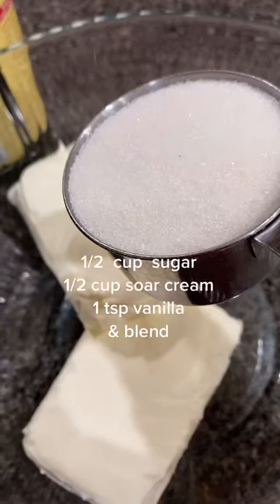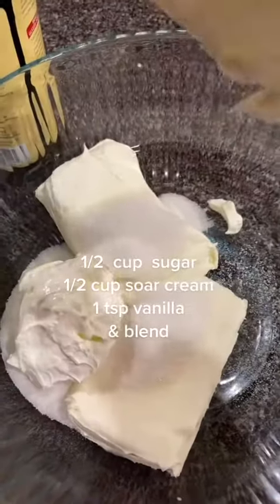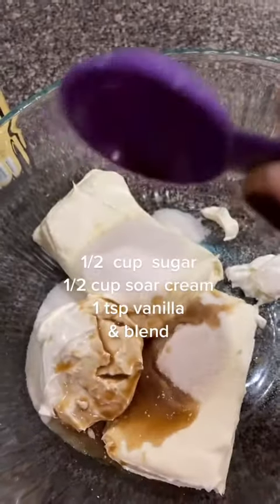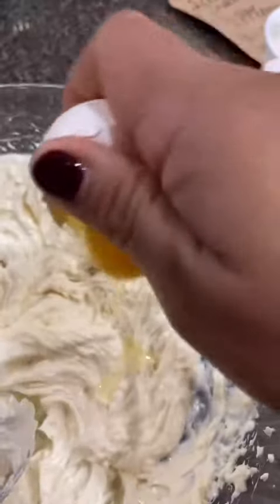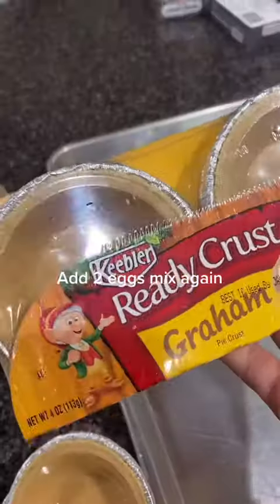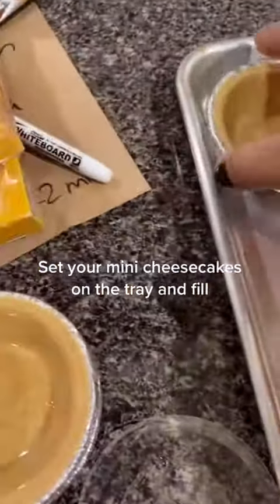Bake With Me Tiktok karinasquats